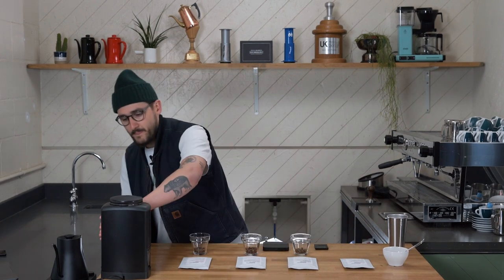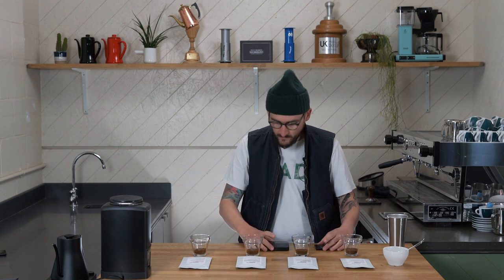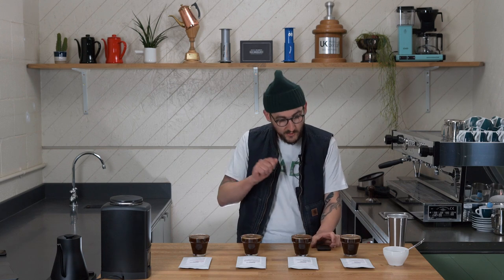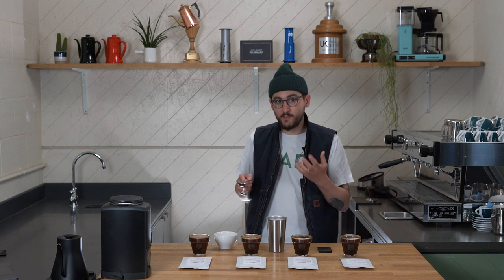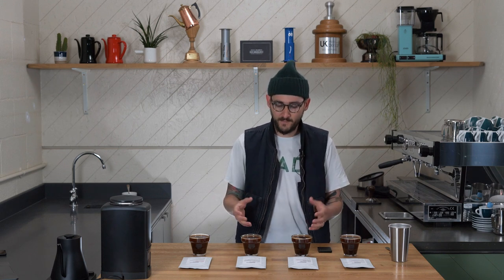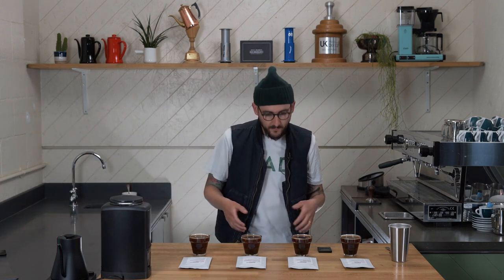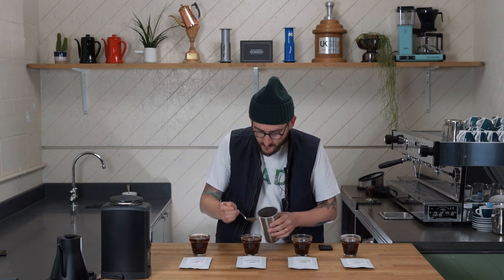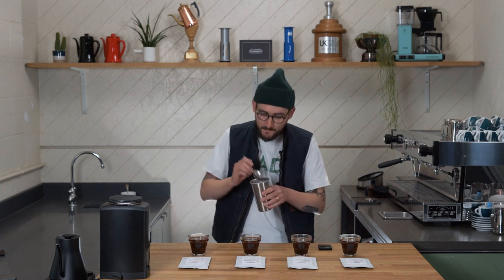Our First Virtual Tasting Event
Join us as we walk through our seasonal range of filter coffees. Outlining how to look for different flavours in your coffee, we'll also be examining the influence of origin, variety and processing on the end result in the cup, and discuss how our sourcing and roasting approaches play their respective roles.